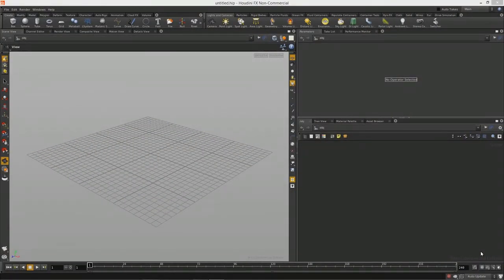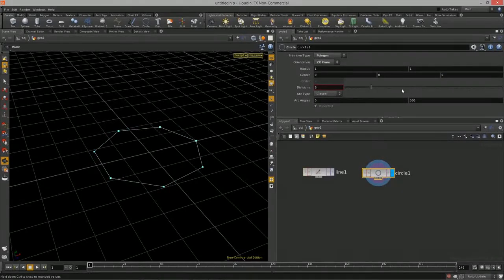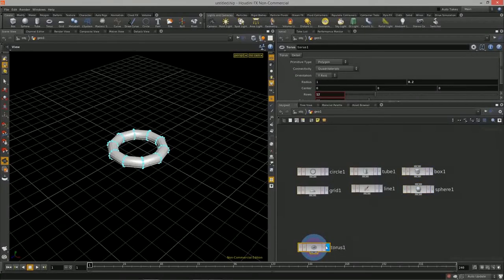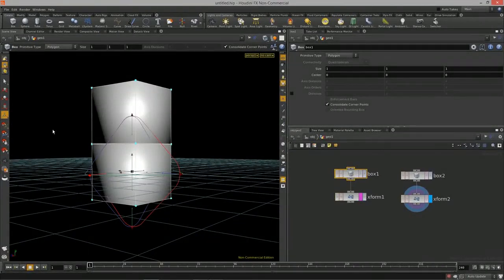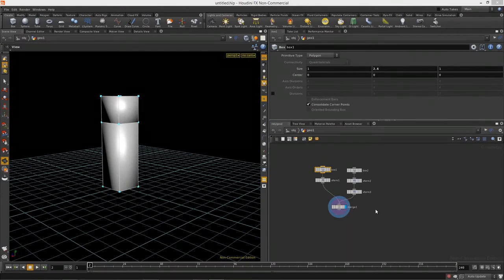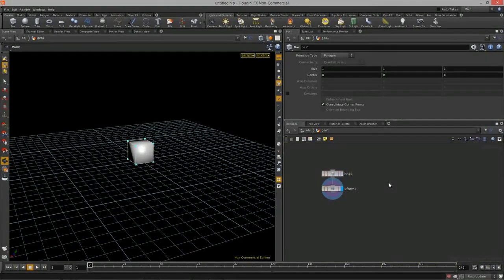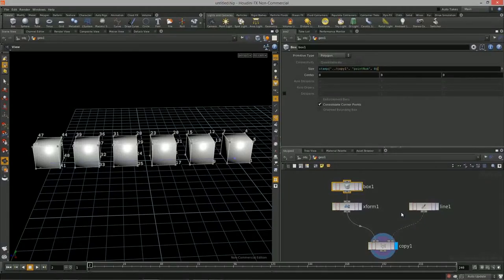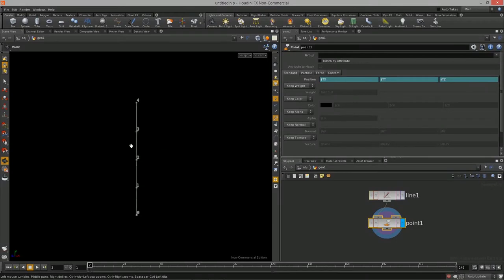Houdini 基礎建模教學 - Part.1